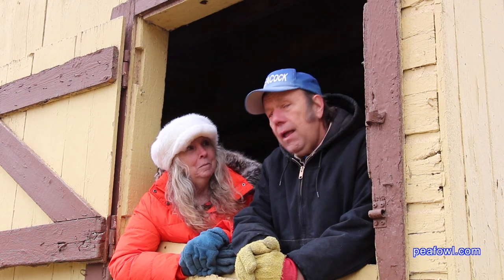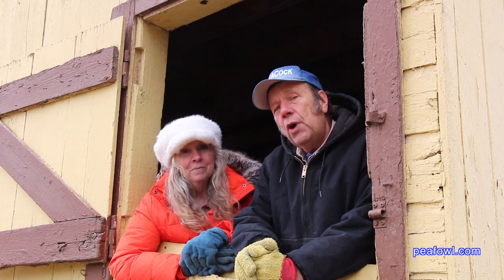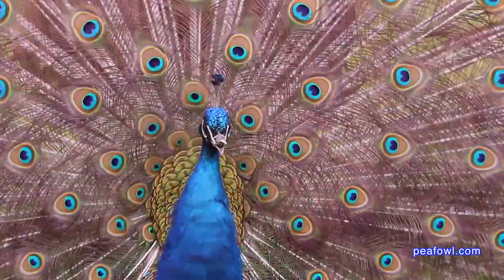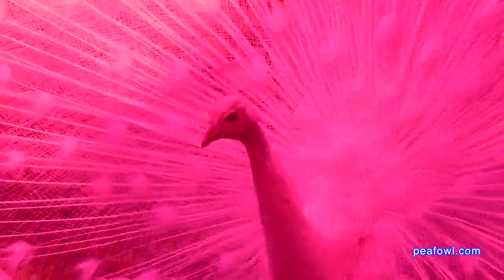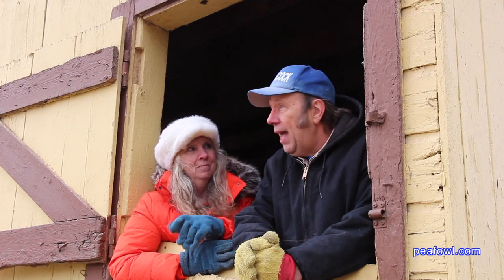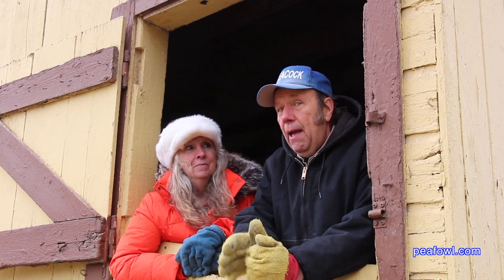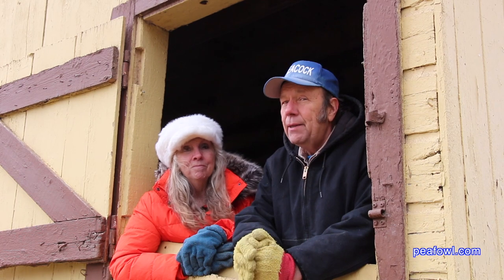Orange & Pink Peacocks, Peacock Minute, peafowl.com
On the latest episode of a peacock minute, Mr.  Peacock shows his two new colors of peacocks he developed on his peacock farm, the Orange and Pink peacocks.  Ok, here is the truth, there is no such thing as an orange or pink peacock. There’s been several video circulating on the web showing a “rare” red peacock without saying that someone manipulated the colors to make it look red. So Mr. Peacock decided to create an “orange” and “pink" peacock by manipulating the color on his video editing program. Mr. Peacock wants to dispel all myths that there are not any such colors of this type, just some very talented video editors out there using an infrared filter on their camera.